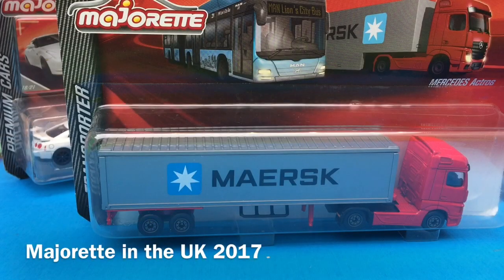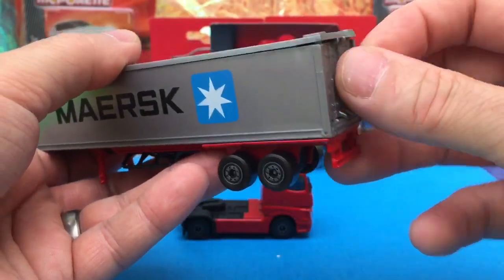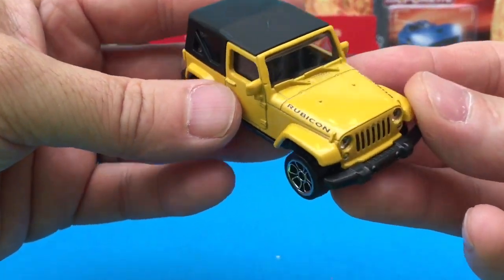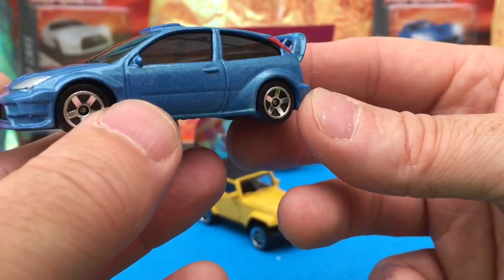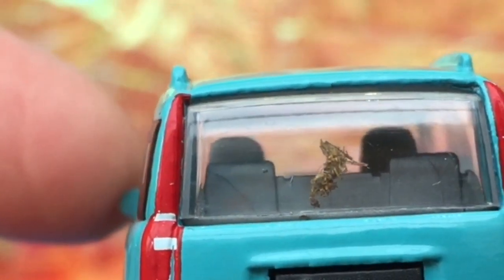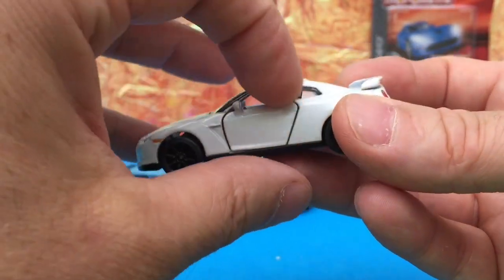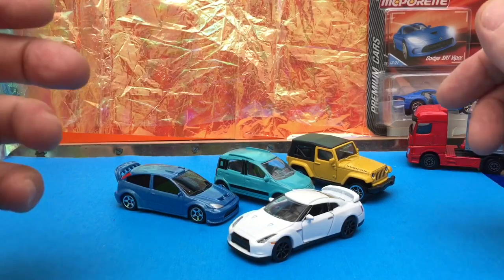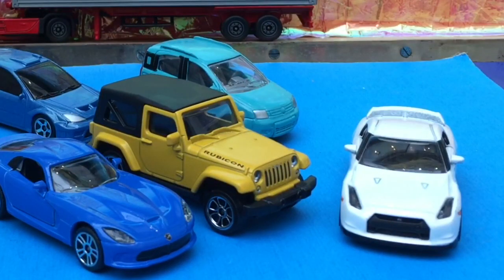Majorette in the UK 2017.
A light hearted look at toy cars I collect, handy tips and fun reviews as and when I get the chance.
Well it's been a good 6 months since the last majorette Haulamania vid and I have managed to find a few new models in that time, but it's been pretty thin on the ground now the American market has opened up for new stock here in England. Europe has seen many new releases too but so far the uk is stuck with year old models. I'm well informed tho that new castings will be here soon when old stock has diminished. Congratulations to everyone who is buying into majorette and enjoying the product. I hope you enjoy the pics and don't forget to come over to Instagram for a closer look at the models here.
Thanks. K5